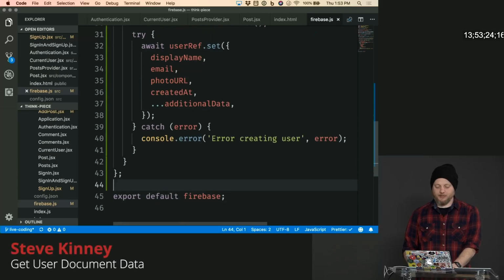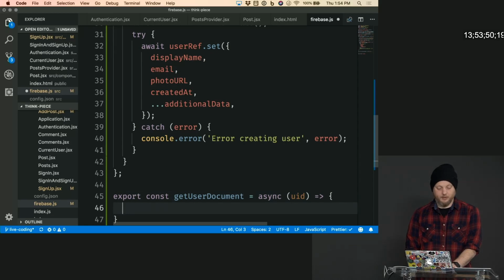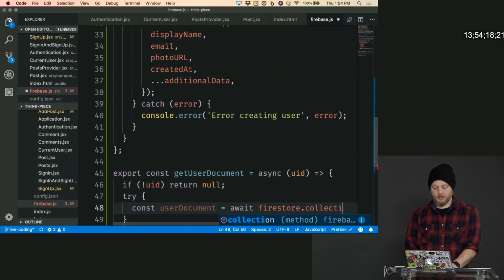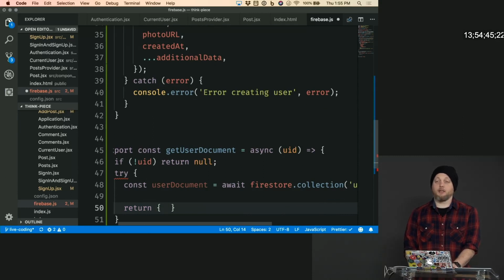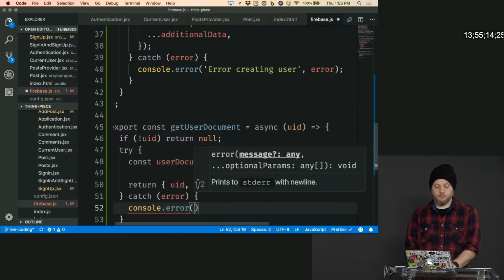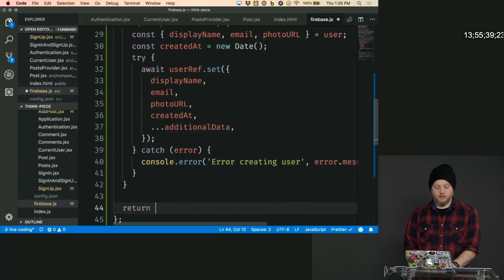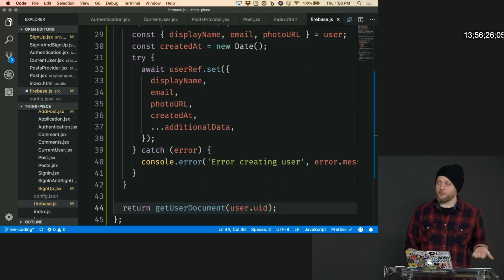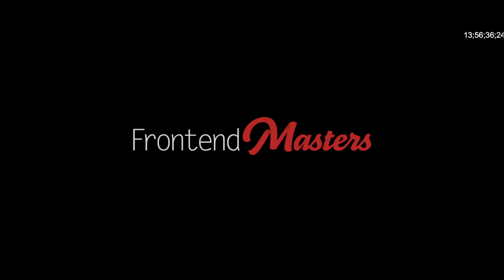37 Getting User Document Data